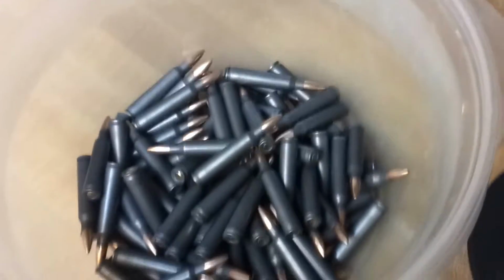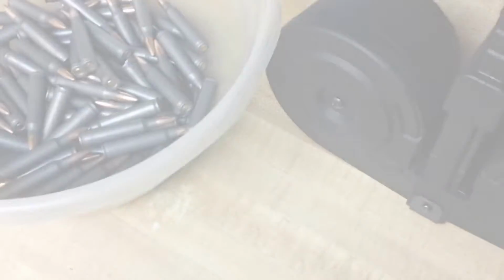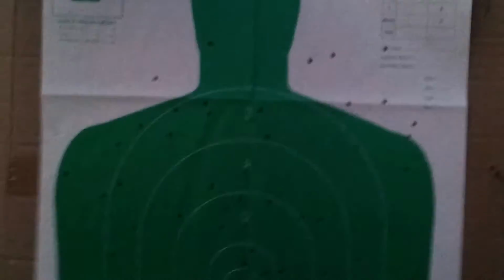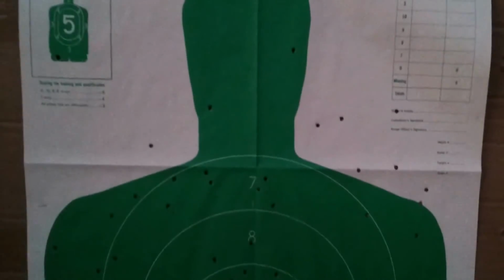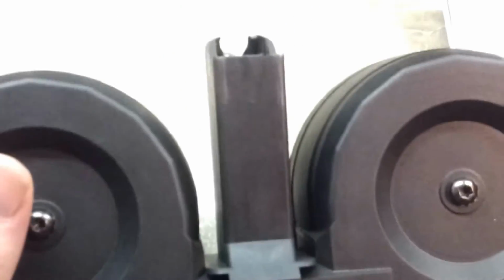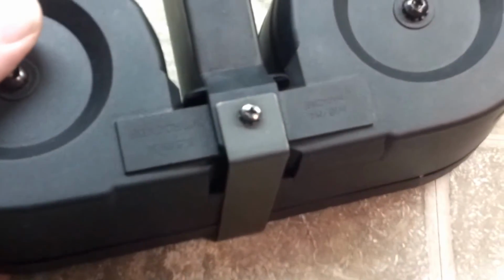Shooting KCI AR 15 100Rd MAG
Shooting a 100rd mag and my review on it. It looks like I'm about to have a lot of fun at the range.